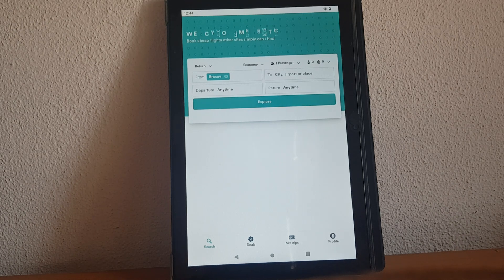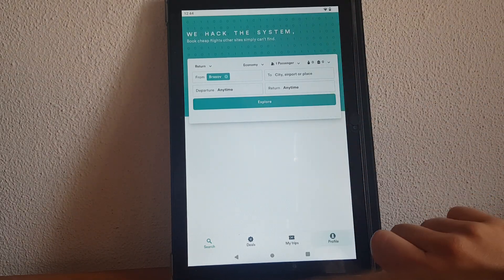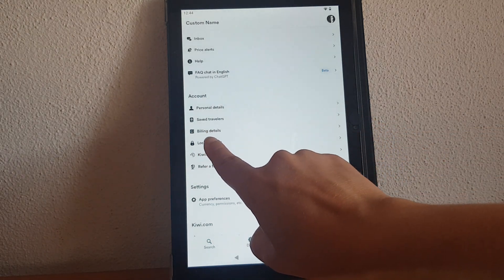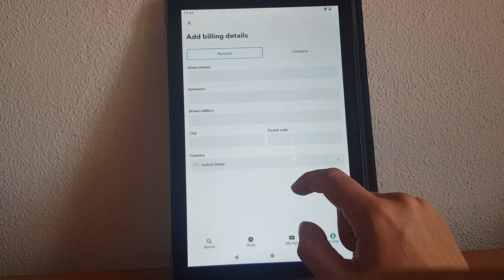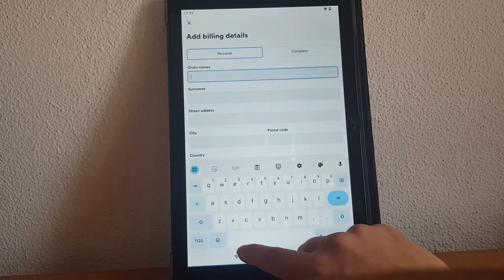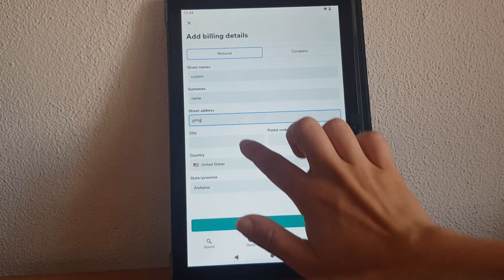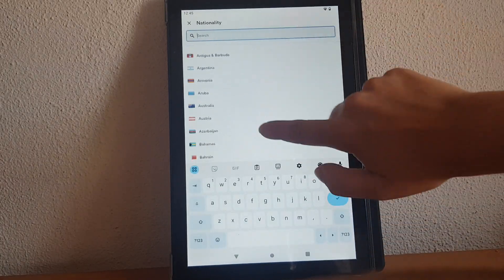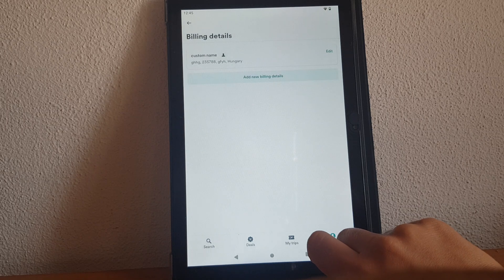How to add billing details on Kiwi.com?